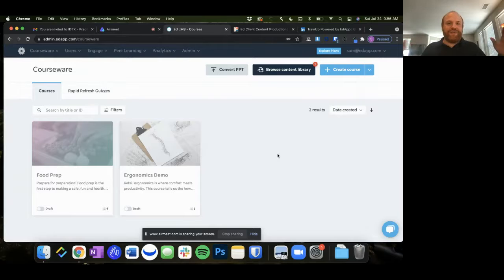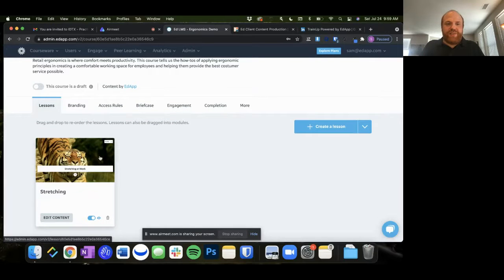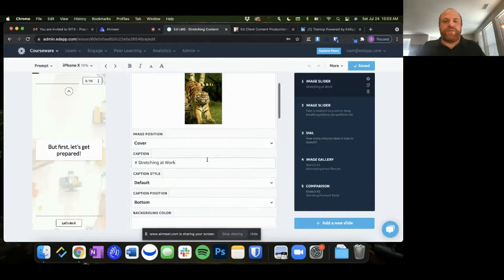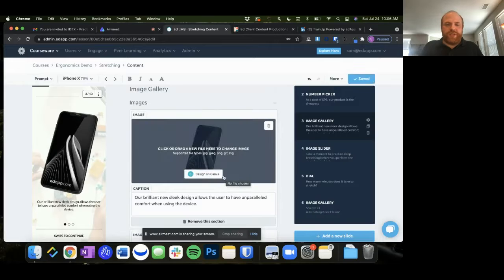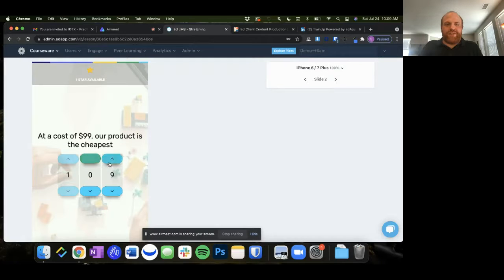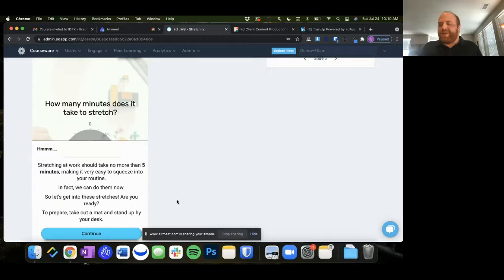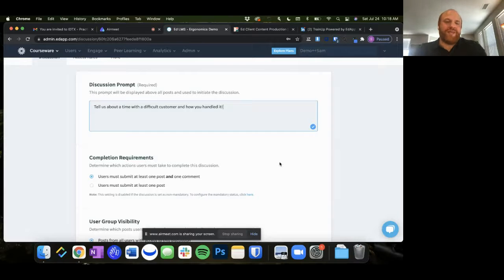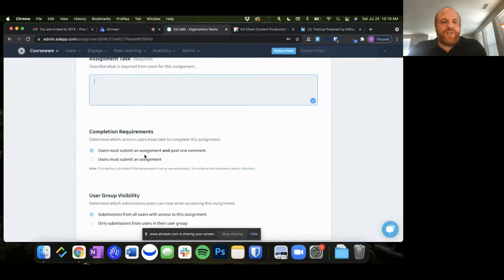Introducing the EdApp Authoring Tool with Samuel Farhi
Introducing the EdApp Authoring Tool was presented at IDTX 2021 on 24th July 2021.

Authoring tools have changed, and EdApp is a great example of a modern authoring/LMS combination.

In this session, Samuel Farhi explores the tool and the philosophy behind its creation.